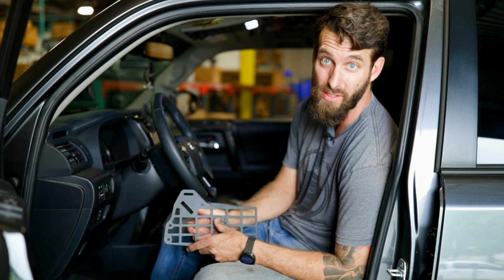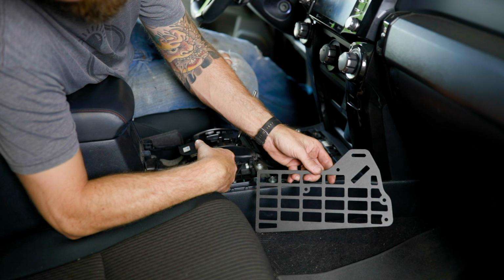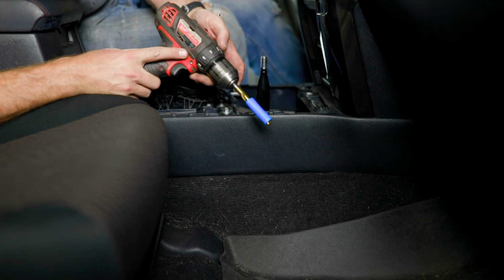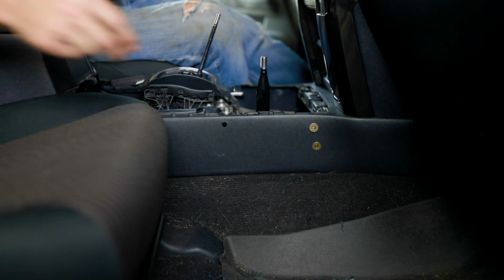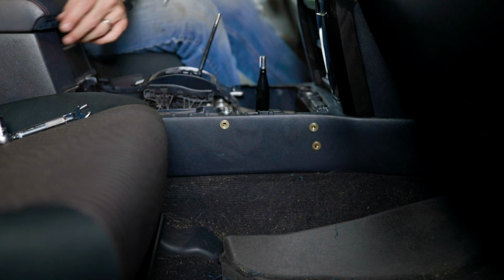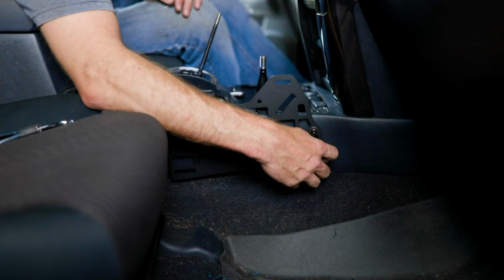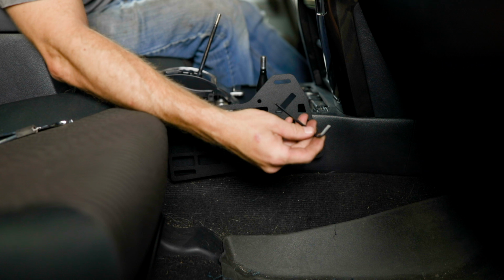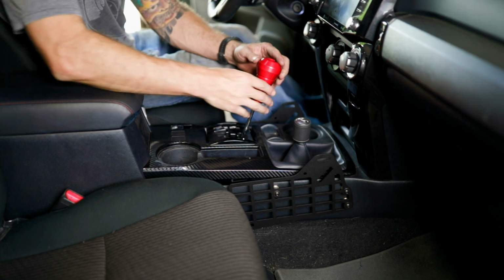How to install Center Console Molle for 2010-2024 Toyota 4Runner | Cali Raised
Maximize unused space, keep important items close, all while giving your vehicle an awesome new look with the Cali Raised LED Center Console MOLLE Panel.